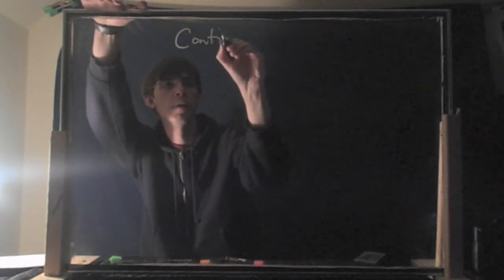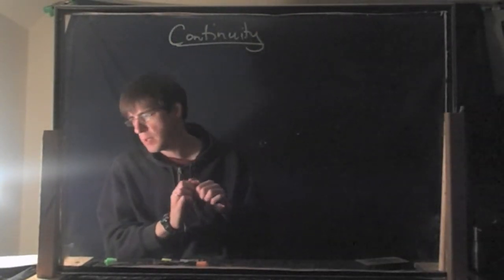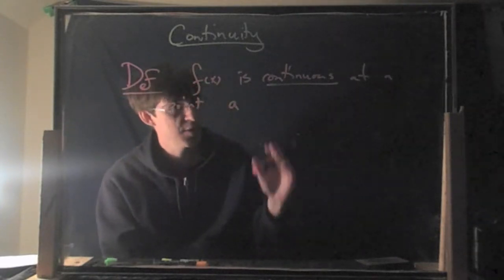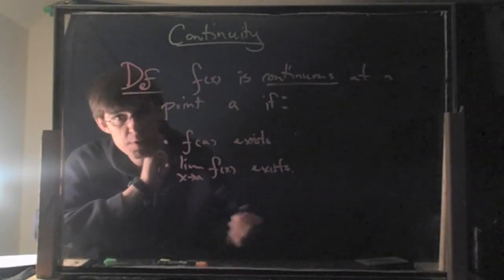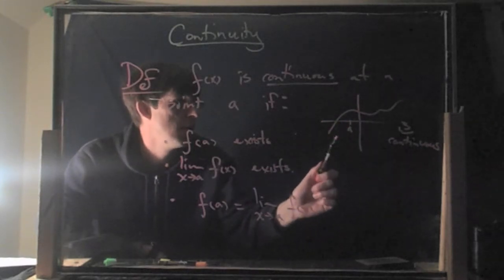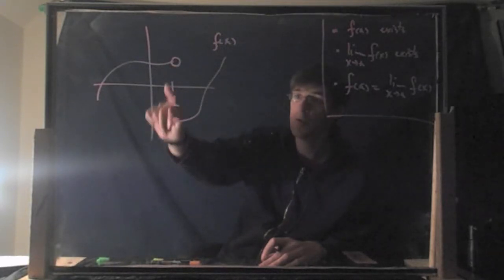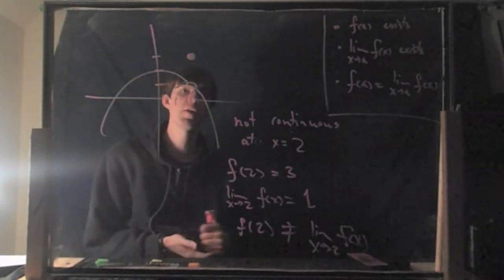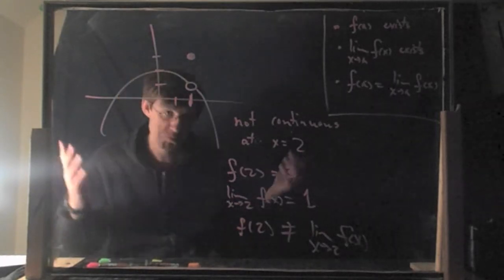Applied Calc 1, Episode 3: Continuity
This episode is about continuity. Sorry for the bad lighting- I recorded this before I really knew what I was doing.